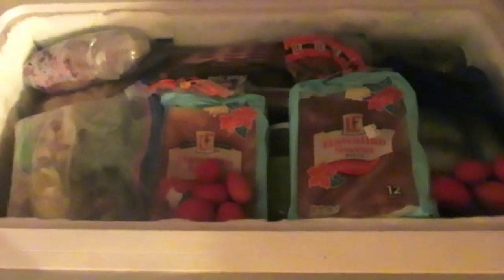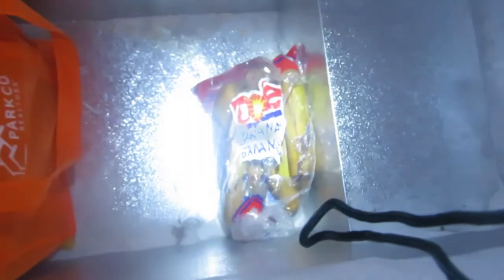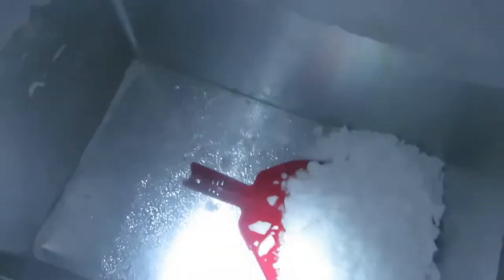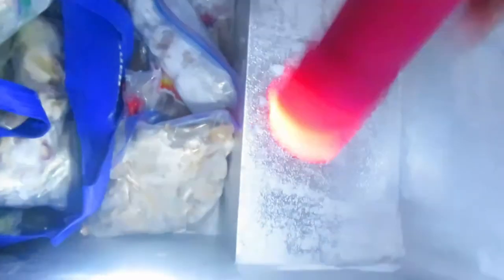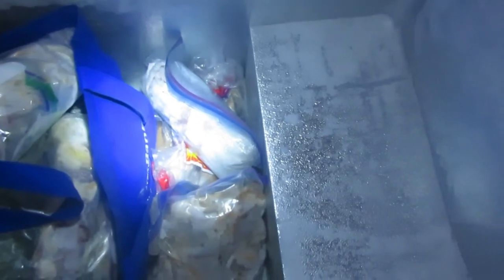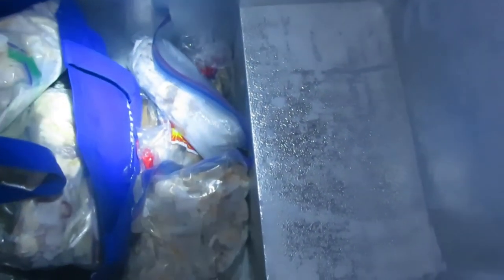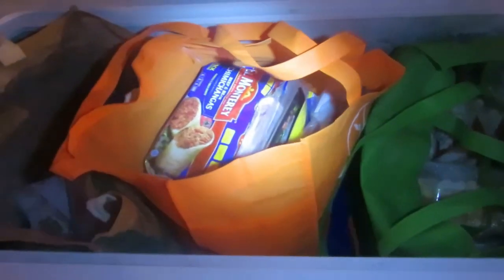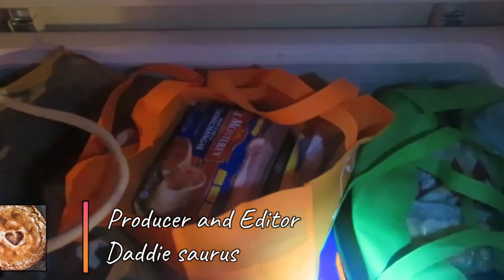Organizing and inventory for fall 2019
ABout every 2 to 3 months I organize and sort my freezers. This is me organizing my freezer in Sept.

Mommiesaurus Links

Things I use in the house and kitchen:

A Link to the Mixer I use:

A link to the Ninja Mixer, Chopper and Blender:

My favorite Cast Iron Pan of all:

A wonderful Cast Iron Bread Pan:

Cast Iron saucepans  I use to make buns:

My favorite book on natural herbs :